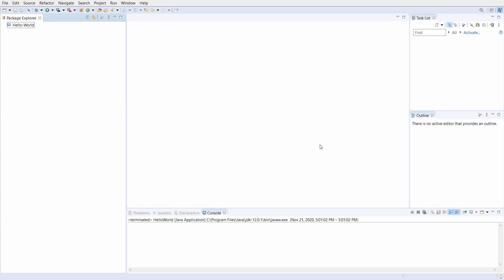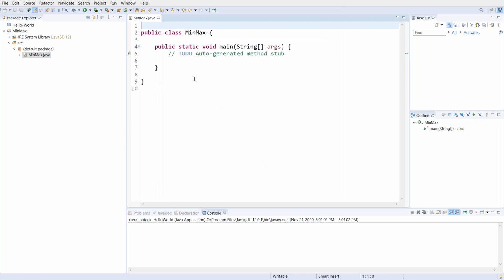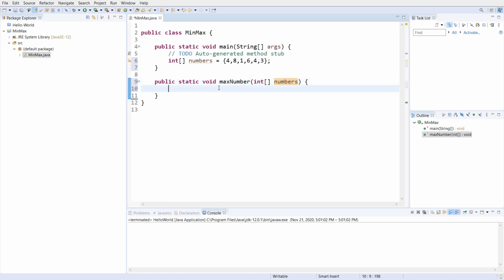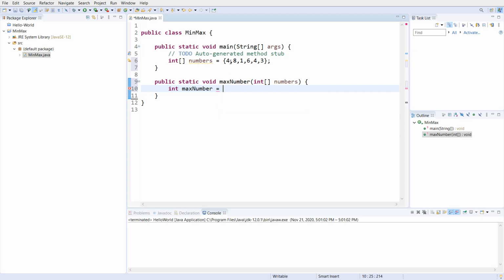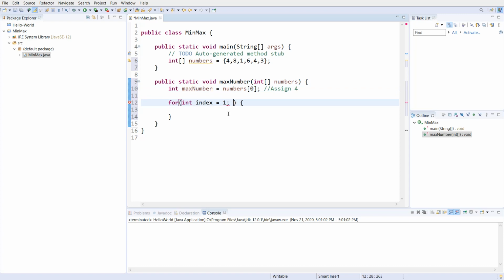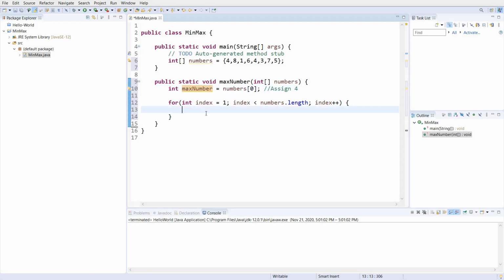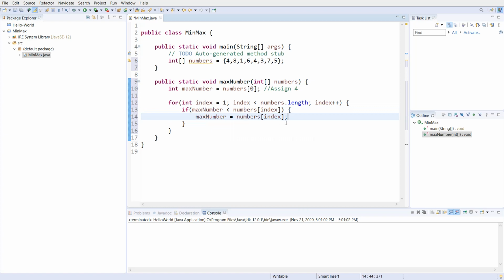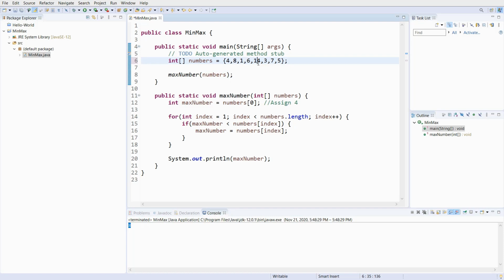Java Fundamentals #54 | Array and Loops Practice - Part 1